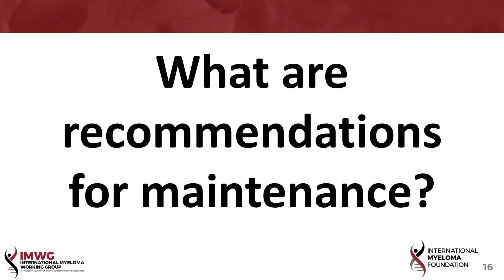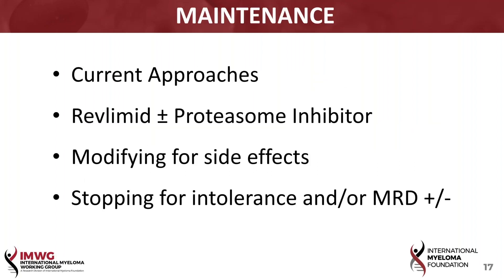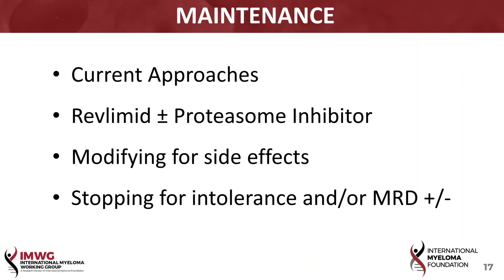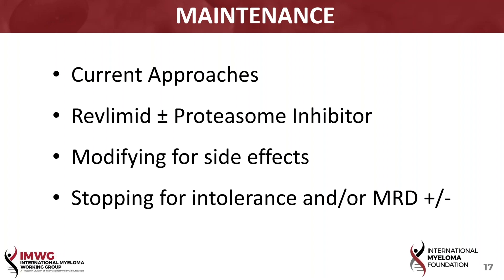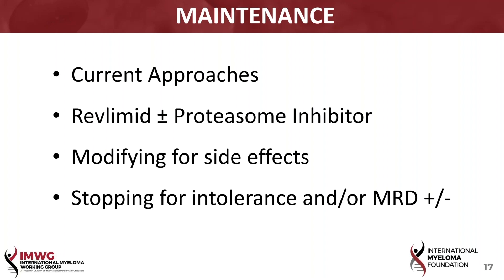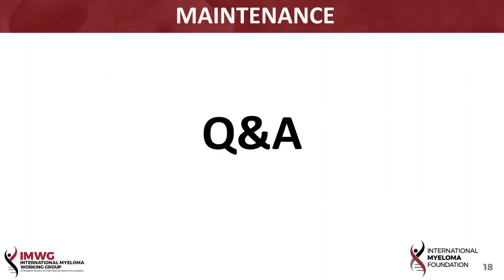Maintenance Recommendations for Multiple Myeloma - PFS Webinar 031420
Listen to the replay of the IMF Patient & Family Webinar. This features a panel discussion about the latest updates on maintenance for multiple myeloma led by IMF Chairman Dr. Brian G.M. Durie.

Panelists include Dr. Rafat Abonour of Indiana University, Dr. Paul G. Richardson of the Dana Farber Cancer Institute, and Patient Advocate, Yelak Biru.

This webinar includes the following topics of discussion:

COVID-19 (coronavirus): What are the symptoms? How to avoid Exposure?
Frontline Therapy: Are triplet regimens the way forward?
Maintenance: What are the recommendations for maintenance therapy?
Approaches to Relapse: What are current relapse options?
Novel Therapies: What can be expected in 2020?

Category
Nonprofits & Activism
License